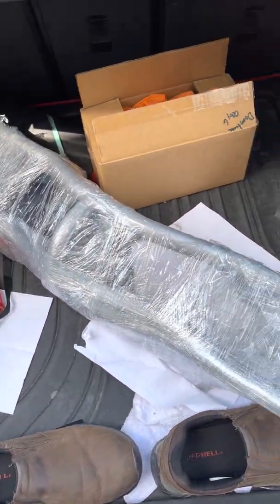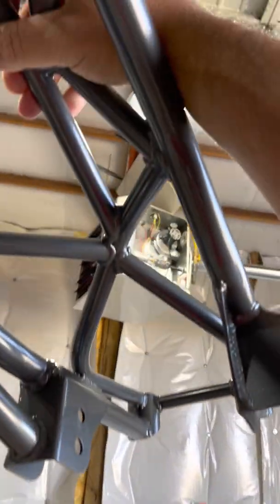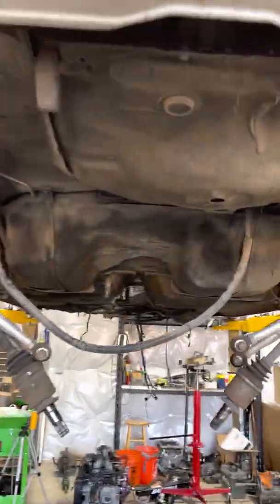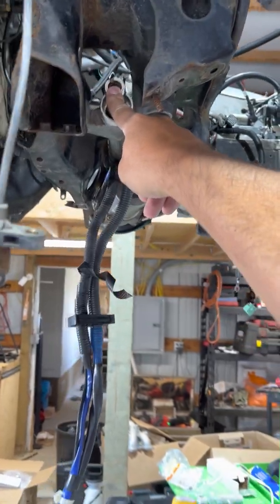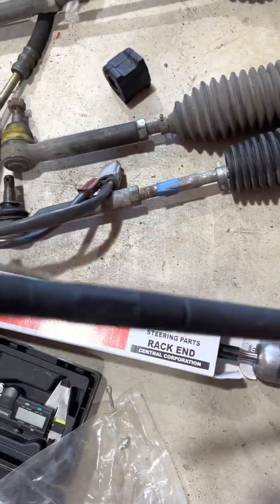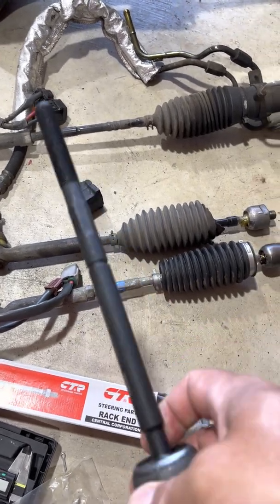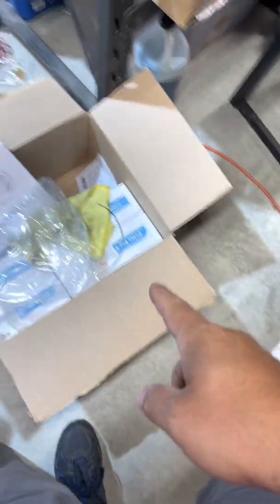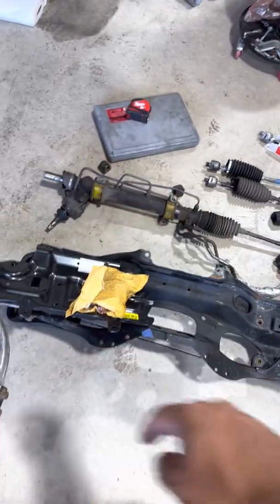Powder Coating and Steering Rack update